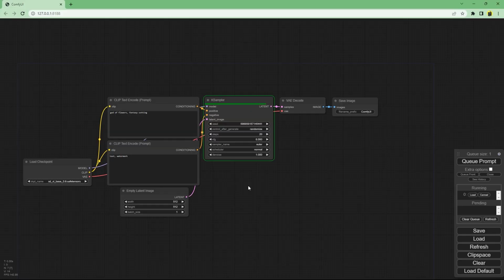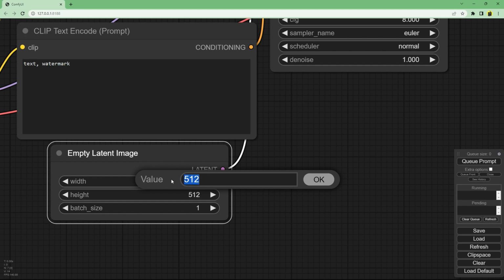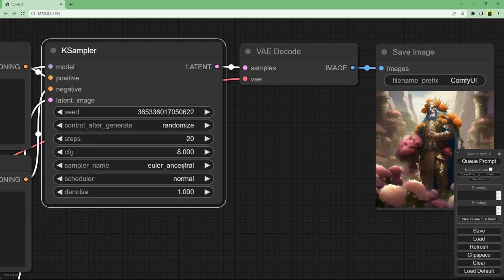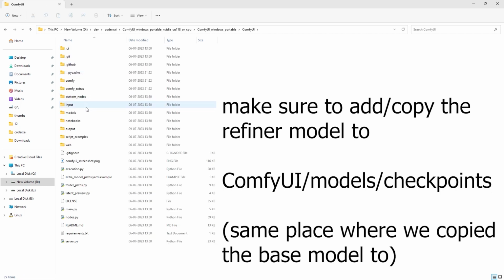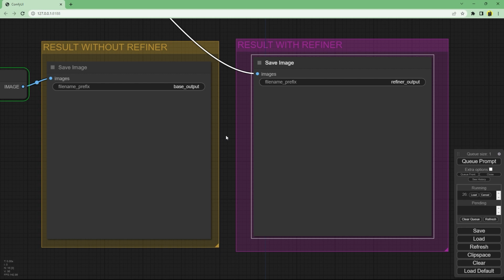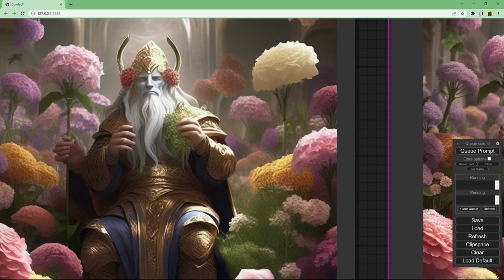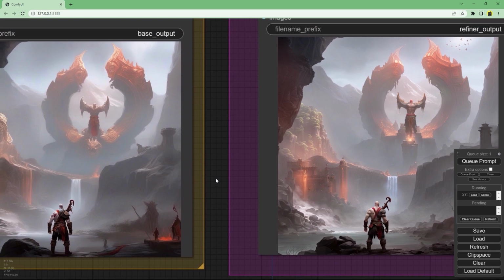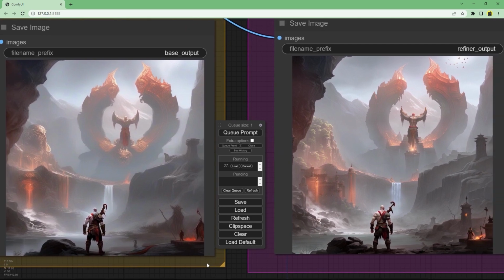best settings for Stable Diffusion XL 0.9 + refiner (SDXL 0.9 ComfyUI)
best settings for Stable Diffusion XL 0.9 - How to use SDXL 0.9 Tutorial (better than Midjourney AI)
Stability AI recently released SDXL 0.9 the latest Stable Diffusion Model  i.e. Stable Diffusion XL 0.9 which improves AI of the current stable diffusion image generation AI model. How to use Stable Diffusion or rather the best settings for SDXL 0.9 to use Stable Diffusion XL properly. This table diffusion tutorial will guide you through stable diffusion AI model which might be better than Midjourney AI?

In this video we'll cover best settings for SDXL 0.9 + Refiner - How to use Stable Diffusion XL 0.9 Tutorial VS Midjourney AI

How to install Stable Diffusion XL 0.9 (SDXL 0.9) :

Stability AI launced Stable Diffusion XL 0.9 a stable diffusion model which improves AI of the current stable diffusion image generation AI model. How to use stable diffusion? This stable diffusion tutorial ill show you how to use stable diffusion AI which is better than midjourney AI or is it?